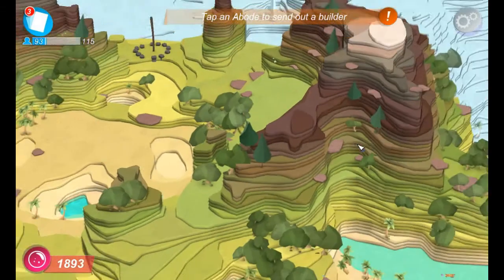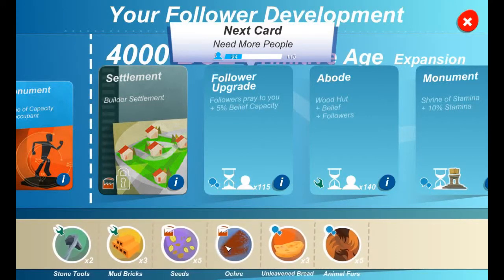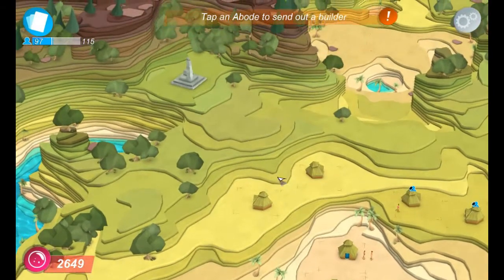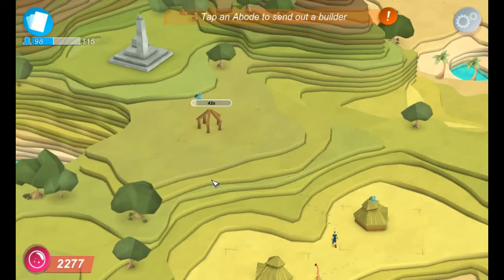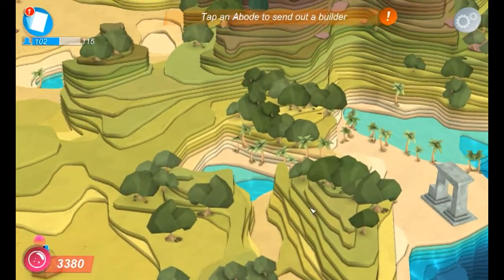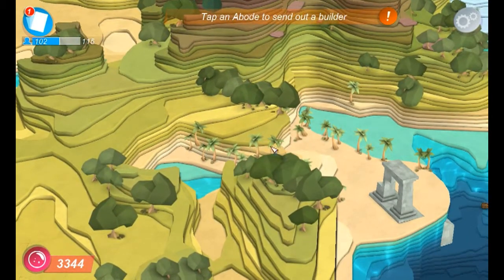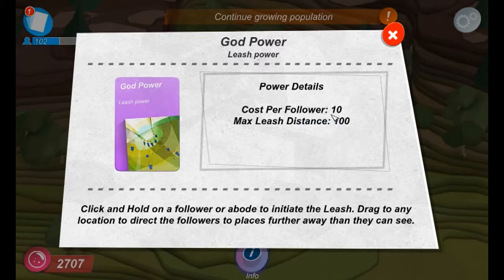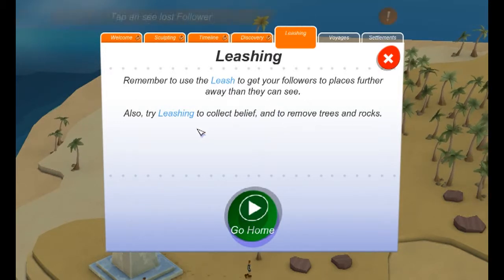MGaceman Plays - Godus 2.0 - A Shrine Unleashed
The Shrine is built and other general nonsense...

Note:
This is not an official 22Cans video, but permission has been granted. You can get GODUS by visiting the Steam